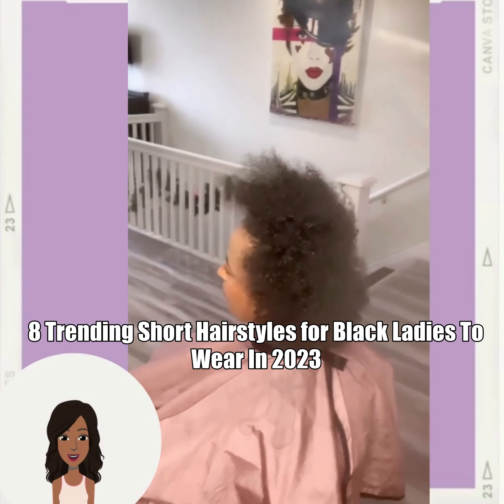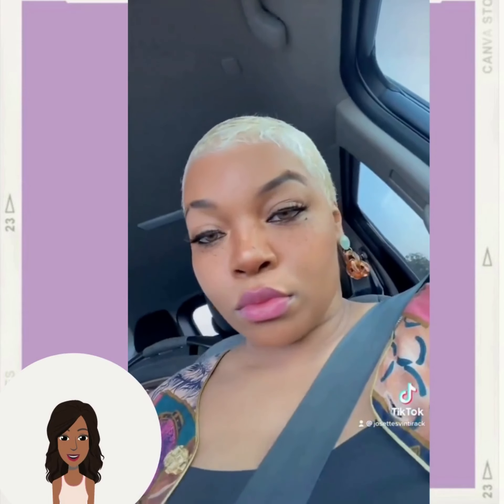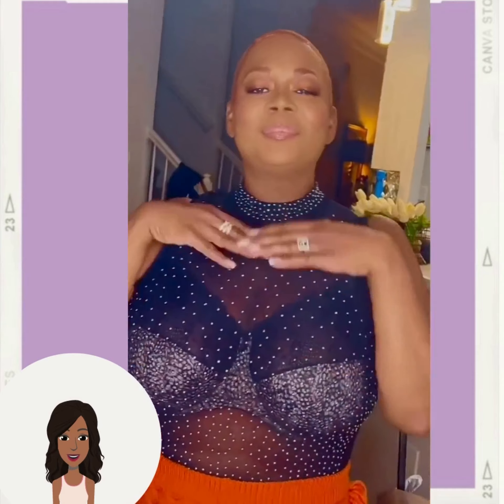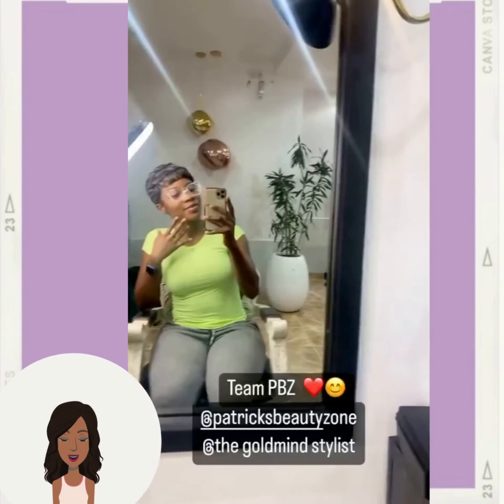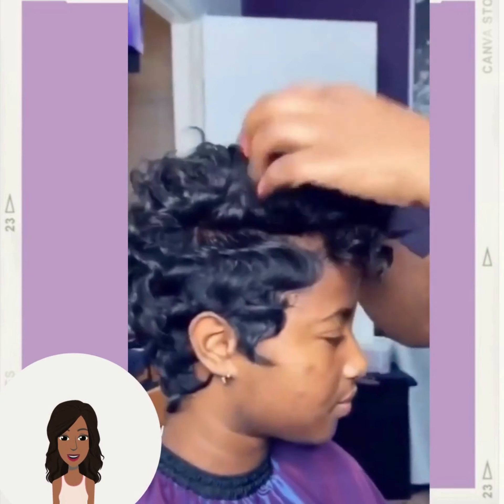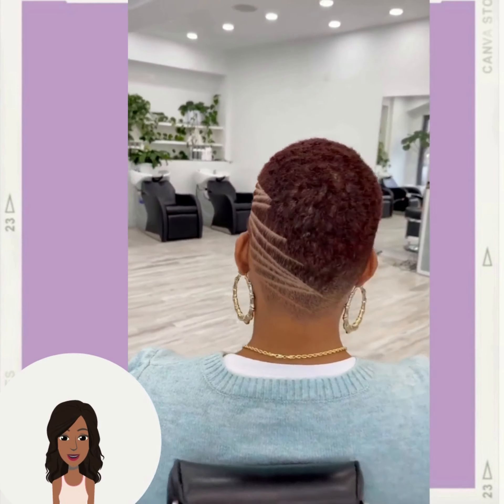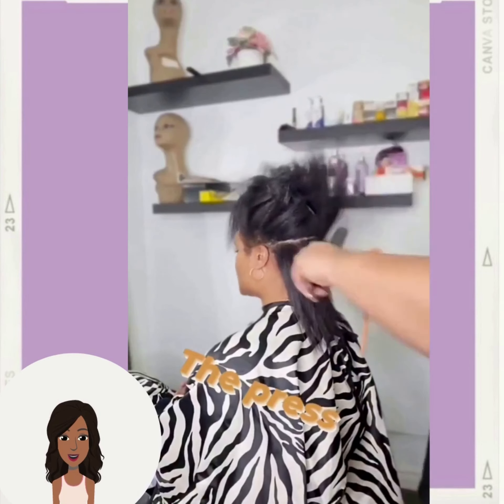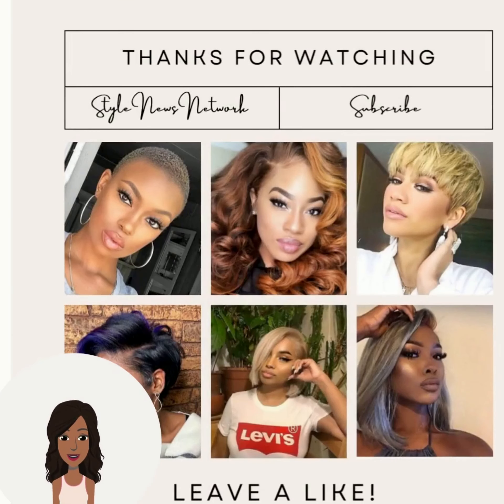8 Trending Short Hairstyles for Black Ladies To Wear In 2023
8 Trending Short Hairstyles for Black Ladies To Wear In 2023